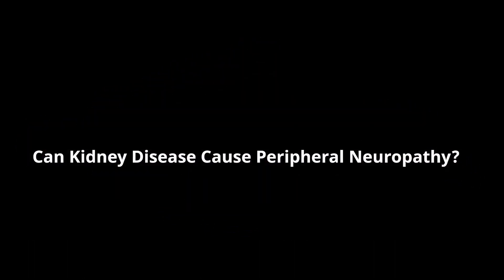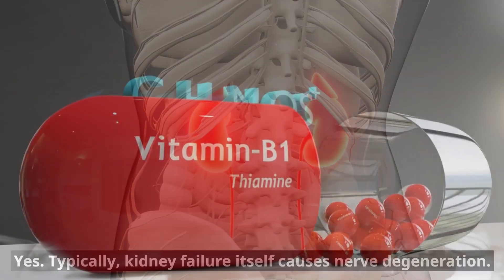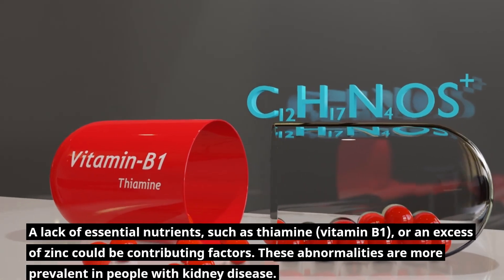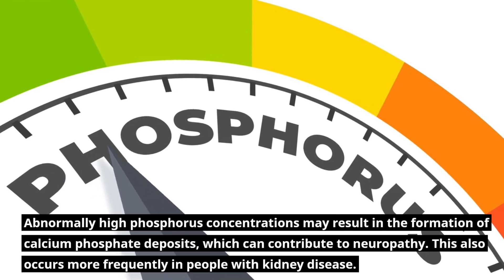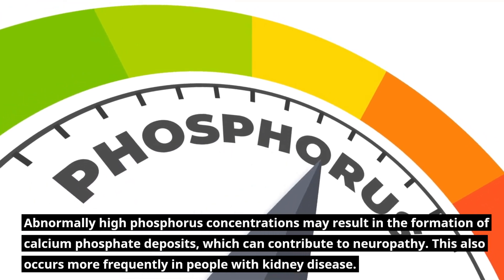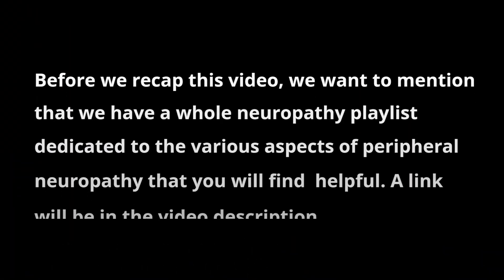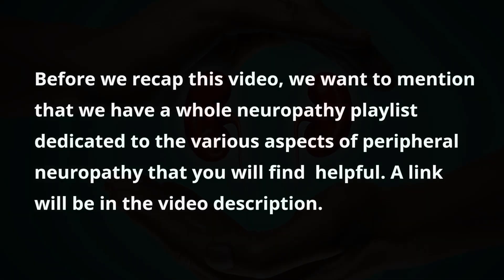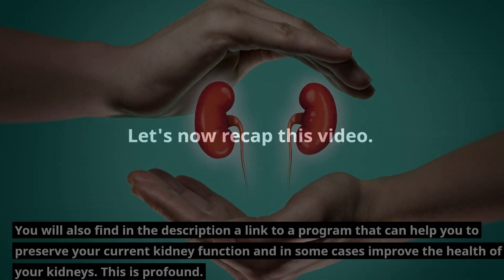Uremic Neuropathy Symptoms - What Are They - Good Health Tube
Reverse Your Kidney Disease Uremic neuropathy symptoms can be very problematic for chronic kidney disease patient. Watch to video to learn more and what. you can do about it.

Chapters
00:00 Introduction
00:21 Neurological Complications In Chronic Kidney Disease
01:16 Can Chronic Kidney Disease Cause Peripheral Neuropathy
01:01 Symptoms Of Peripheral Neuropathy Caused By Kidney Disease
02:48 Uremic Peripheral Polyneuropathy
03:32 How Is Uremic Neuropathy Diagnosed?
03:55 How Is Uremic Neuropathy Treated?
04:28 Reversing Chronic Kidney Disease
04:39 Video Recap